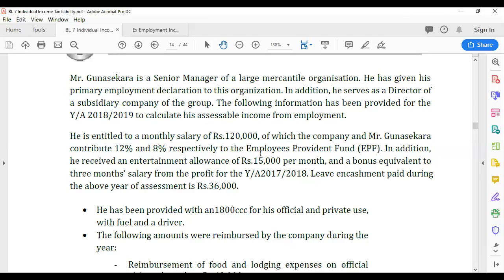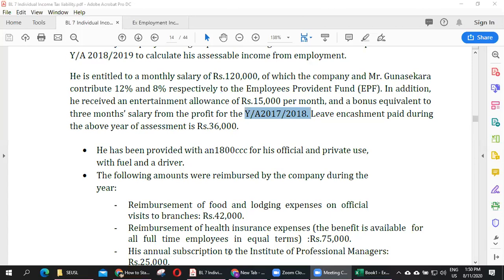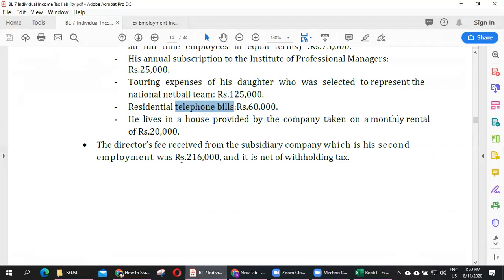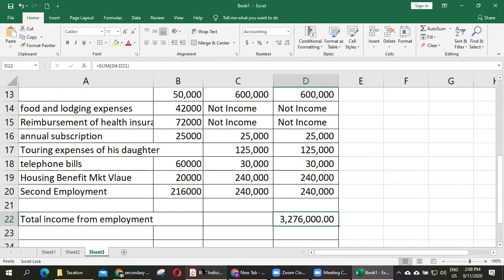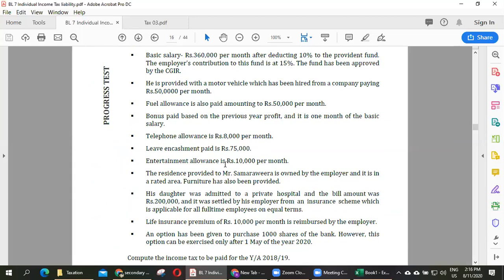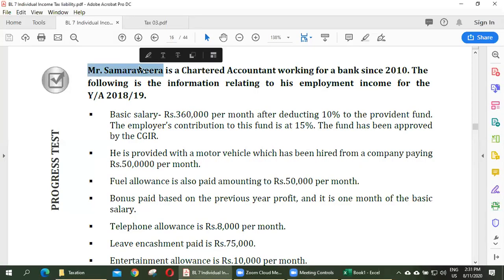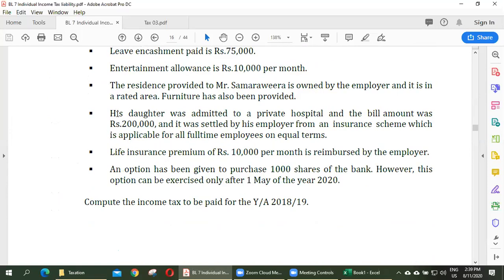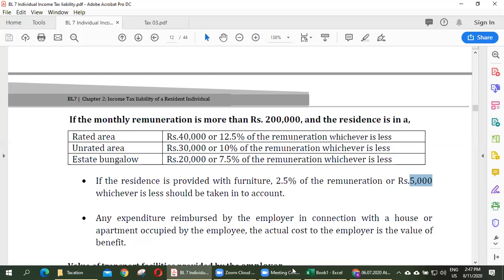Sri Lanka Income Tax 2018/19: Calculating Employment Income & Non-Cash Benefits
Welcome to this comprehensive, step-by-step lecture on calculating Sri Lanka Income Tax for the 2018/19 year of assessment, expertly tailored for commerce, management, and statistics students. In this practical tutorial, we move beyond theory to solve complete, exam-style questions detailing how to accurately compute a taxpayer's total assessable income from employment.

We begin by analyzing a taxpayer's primary and secondary employment income, thoroughly explaining the specific withholding tax rates applied to secondary employment. You will learn that the secondary employment tax rate is 10% for individuals with a monthly secondary income below Rs. 50,000, and 20% for those exceeding Rs. 50,000. We clearly demonstrate how to gross up these net receipts to find the pre-tax income for accurate calculations.

This video meticulously breaks down the tax treatment of various allowances, bonuses, and employment benefits. We clarify why an employer's 12% contribution to an approved Employee Provident Fund (EPF) is strictly exempt and not included in the employee's taxable income. Students will master the "cash basis" rule for taxing bonuses, learning why bonuses paid out from previous years' profits are fully taxable in the specific year they are actually received. Furthermore, we provide a crystal-clear explanation of "leave encashment"—the taxable cash payment given to motivate employees not to utilize their entitled leave days.

A major focus of this tutorial is the complex valuation of non-cash employment benefits. Discover how to calculate vehicle benefits using official Inland Revenue tables for an 1800cc car provided with fuel and a driver, contrasting this with scenarios where a company rents a vehicle and provides a direct fuel allowance based on actual market value. We also dive deeply into housing benefits, explaining how to determine taxable value when a company rents a house at market value, versus applying official tax circular formulas (such as 12.5% of remuneration or Rs. 40,000) for company-owned quarters situated in rated areas and equipped with furniture.

Finally, we clarify critical exemptions and taxable reimbursements. Learn why reimbursements for official lodging or general health insurance available to all full-time employees equally are completely tax-exempt. Conversely, we detail why reimbursements for personal life insurance, cash telephone allowances, and personal professional subscriptions are considered taxable income. We also briefly touch upon the treatment of share options, noting they are not taxable until realized. Join us to perfectly master these complex calculations and ace your taxation exams!